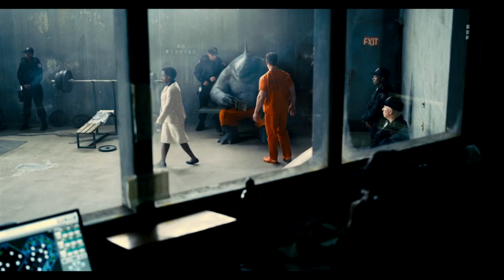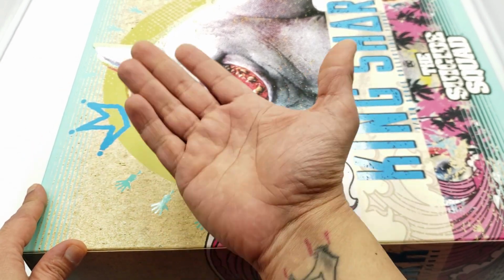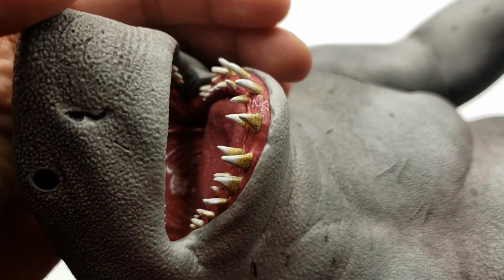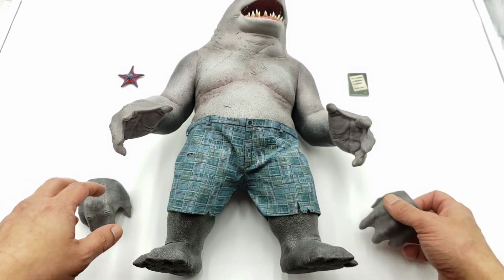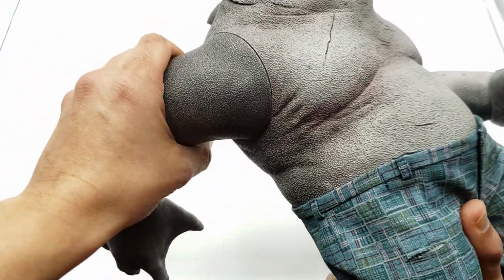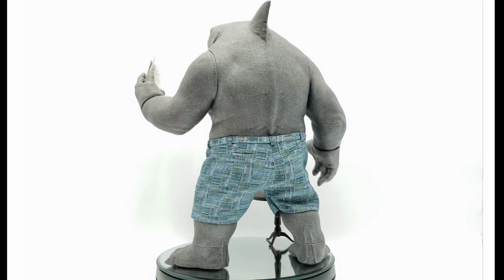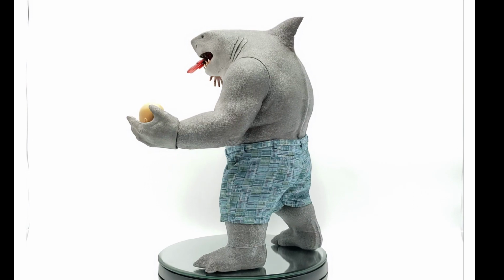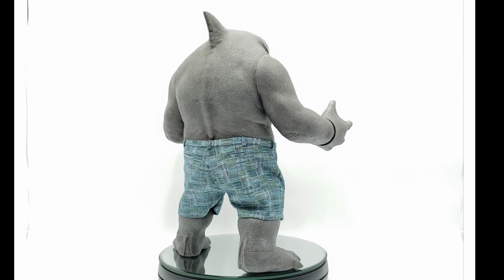Hot Toys King Shark 1/6th Collectible Figure | The Suicide Squad | Unboxing & Review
What's Up Fellow Collectors!!! Today we will be taking a look at the The Suicide Squad PPS006 King Shark 1/6th Scale Collectible Figure, by Hot Toys. The figure stands about 14 inches tall, features a semi-articulated body structure with the ability to perform arms, wrist and waist movements; detail recreation of King Shark’s signature features such as his jaw, rows of sharp teeth, and rough skin texture. This guy is a site to behold in person. It he worth a pick up even after the fact it is a Power Pose figure? We Shall See. Keep Collecting, be safe and have a good one...DALE!!!